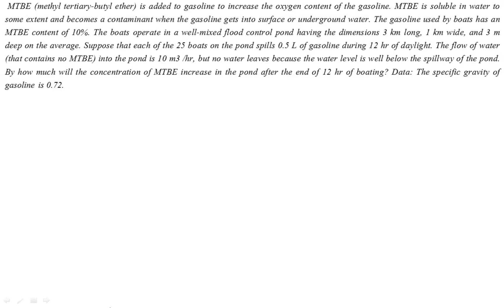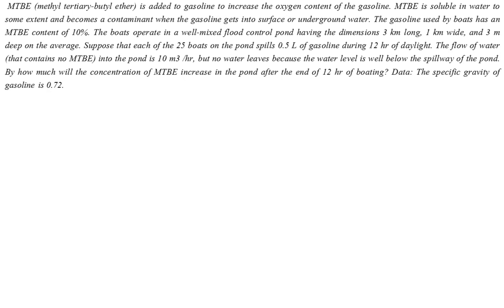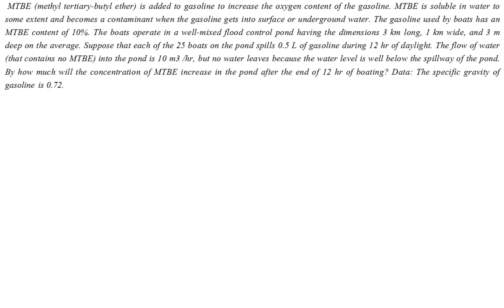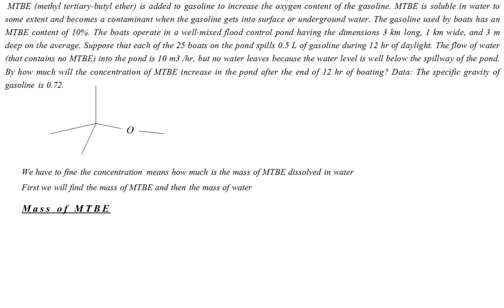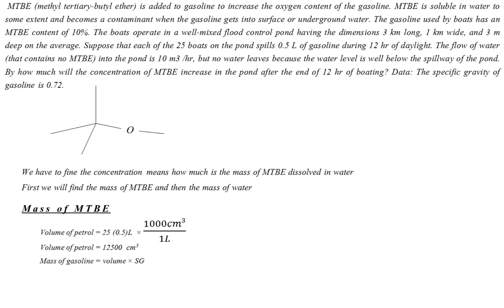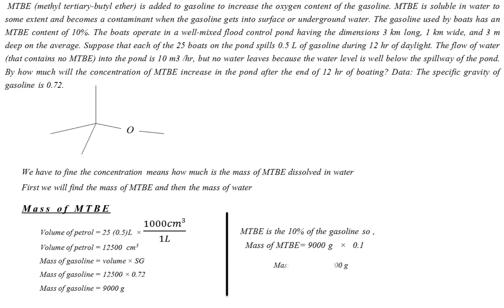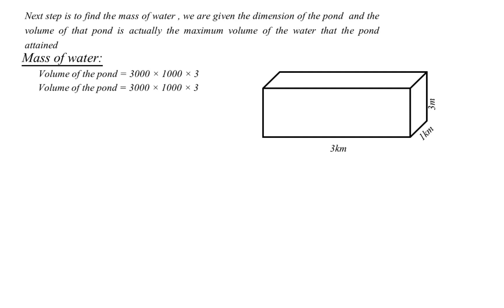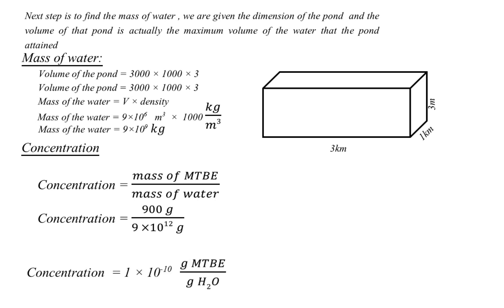MTBE (methyl tert-butyl ether) is added to gasoline to increase the oxygen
MTBE (methyl tert-butyl ether) is added to gasoline to increase the oxygen content of the
gasoline. MTBE is soluble in water to some extent and becomes a contaminant when the
gasoline gets into surface or underground water. The gasoline used by boats has an MTBE
content of 10%. The boats operate in a well-mixed flood control pond having the
dimensions 3 km long, 1 km wide, and 3 m deep on the average. Suppose that each of the
25 boats on the pond spills 0.5 L of gasoline during 12 hr of daylight. The flow of water
(that contains no MTBE) into the pond is 10 m3
/hr, but no water leaves because the water
level is well below the spillway of the pond. By how much will the concentration of
MTBE increase in the pond after the end of 12 hr of boating? Data: The specific gravity of
gasoline is 0.72.

link to my playlist Process calculations material and energy balance calculation numerical Chemical Engineering